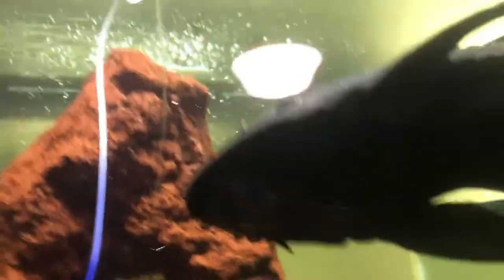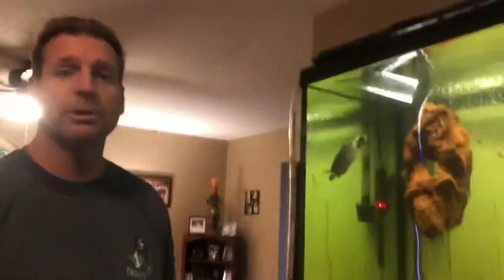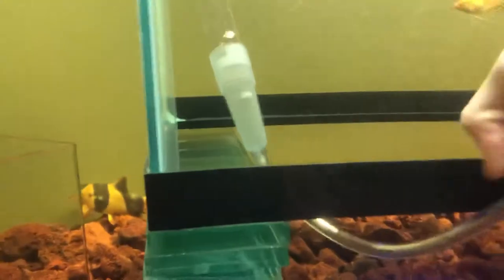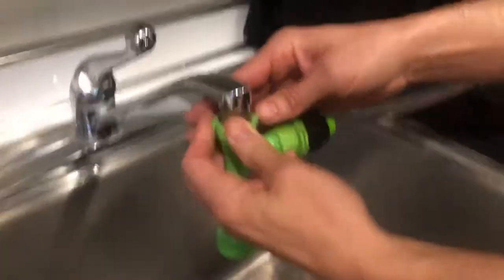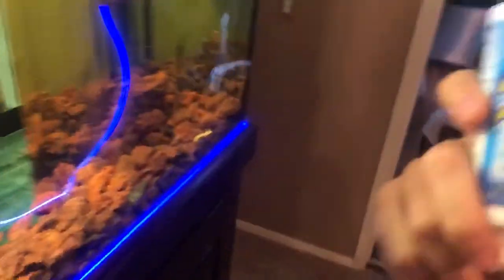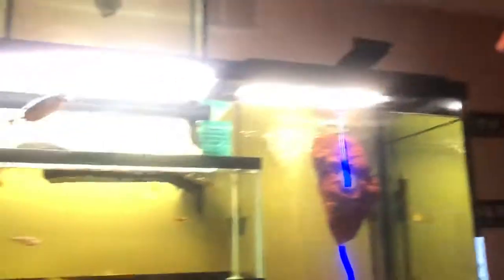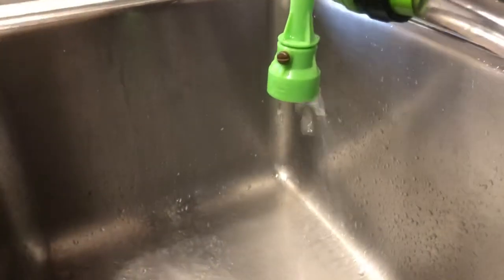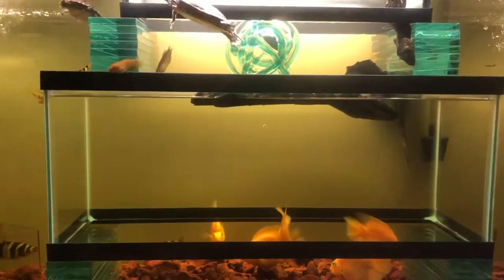How The Heck Do We Clean A Crazy Aquarium Like This?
After seeing our very creative aquarium, most people say, "How the heck do you clean a crazy aquarium like that."  Well we made this video to show people how we perform our regular maintenance and we hope you LIKE it.  We do usually perform a complete tear down about once a year or so depending on what we want to do next, but this is just a video going over water changes and filters and those things.  If you haven't checked out some of our other videos, we have several on our fish tanks, our trip to Ohio Fish Rescue, and also health, wellness, and conservation.